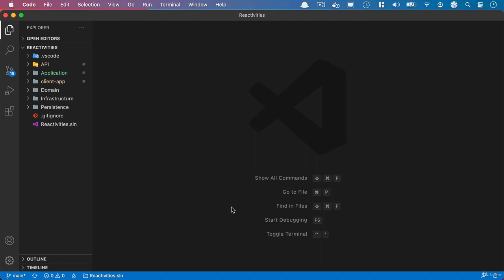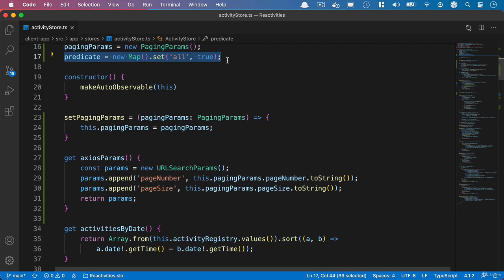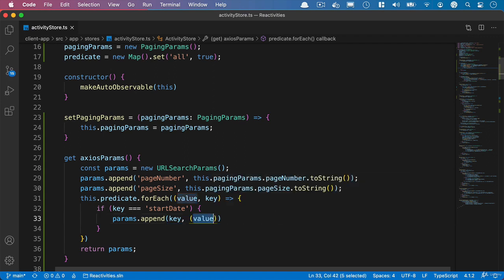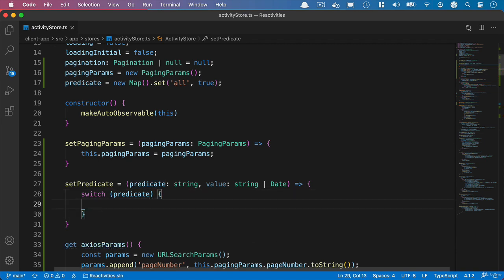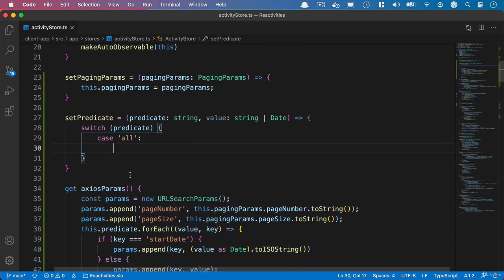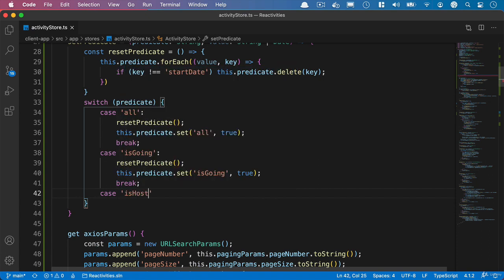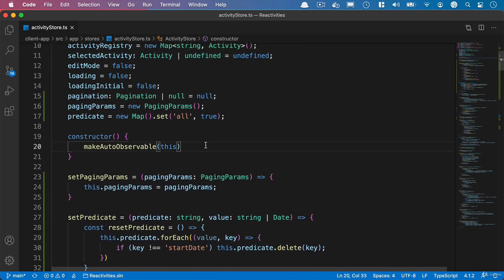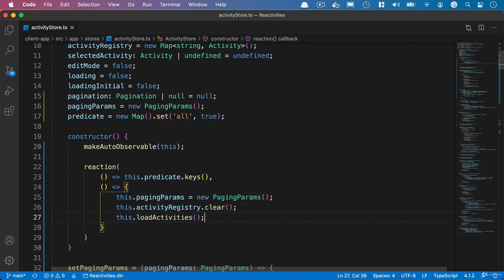Paging, Sorting and Filtering Client side filtering